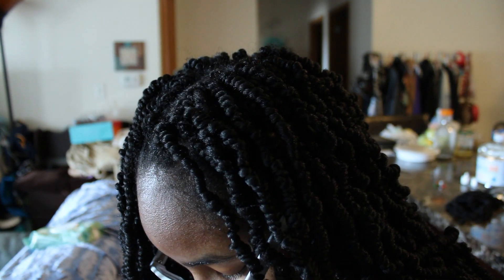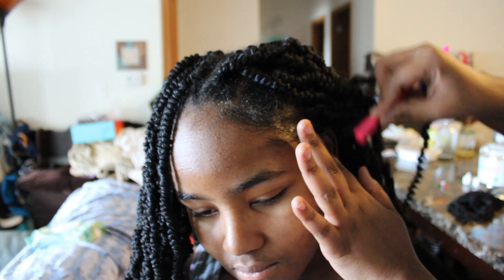Doing Crochet 16 Inch Spring Twist on My Daughter!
Amazon direct link to hair

16 inch hair in the color 1B
15 Spring Twist per pack (comes with 7 packs of hair)